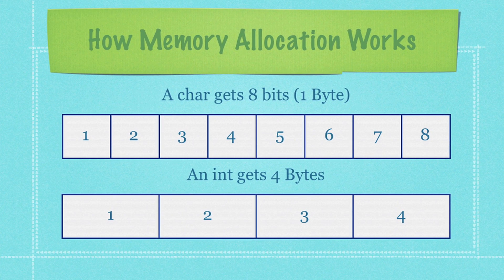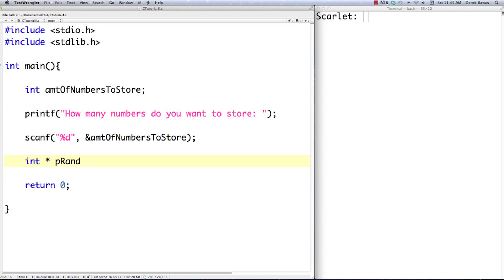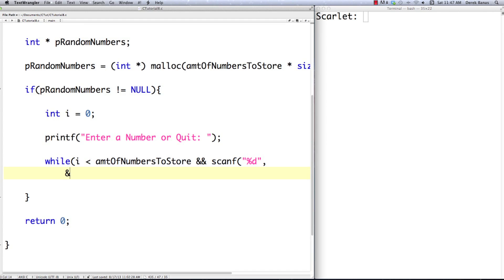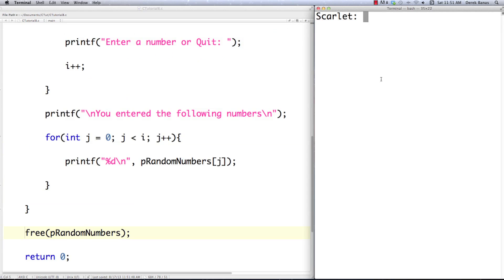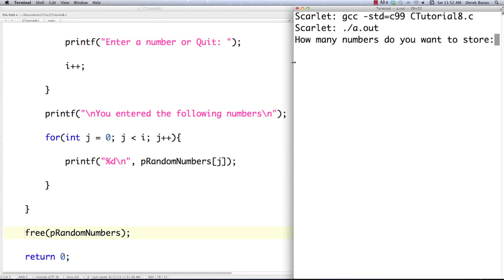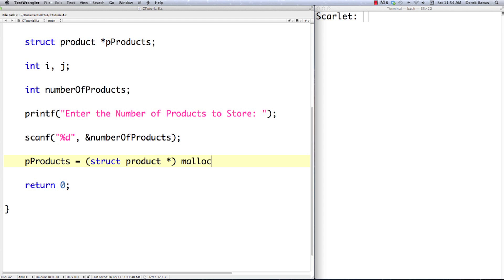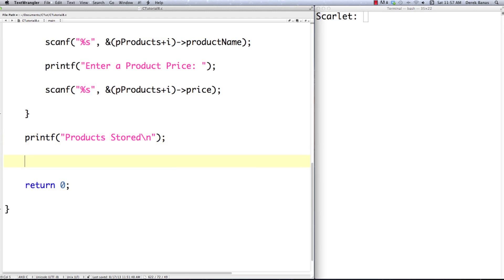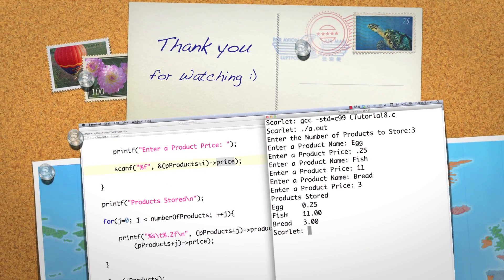C Video Tutorial 8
Welcome to part 8 of my C Video Tutorial. In this video I cover a topic I have received many requests for. This is basically a C Malloc Tutorial.

Malloc() ( Memory Allocator ) is used to dynamically set aside memory at run time. Because malloc() returns a pointer to that location in memory it can be a bit confusing. I'll cover how to store both regular data types as well as structs using malloc().